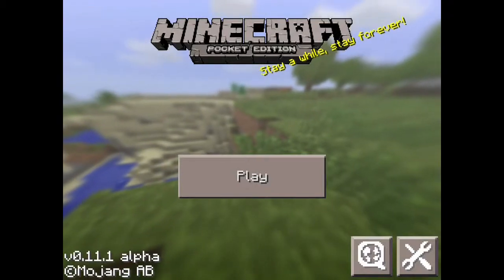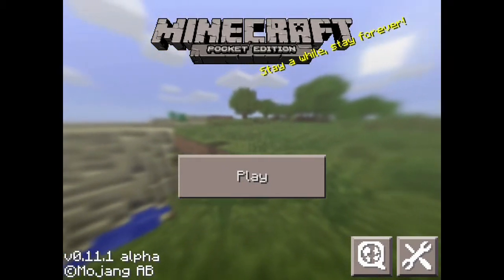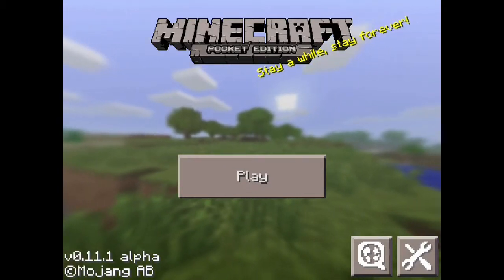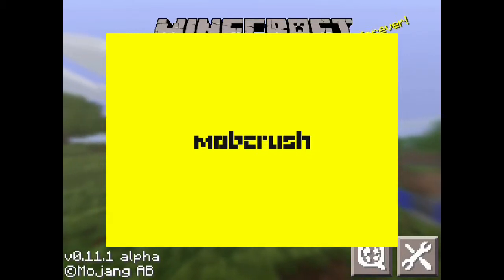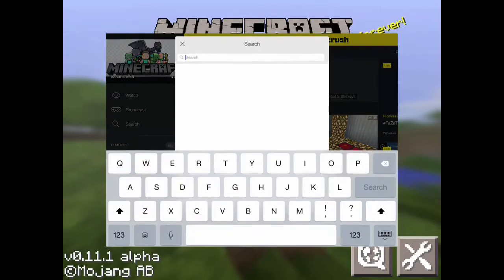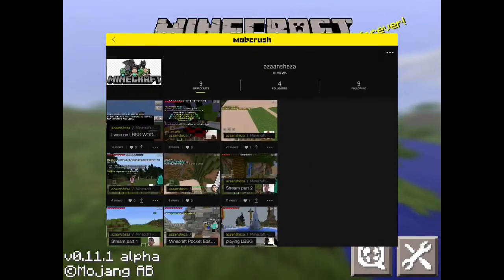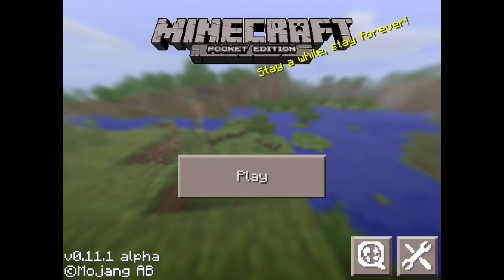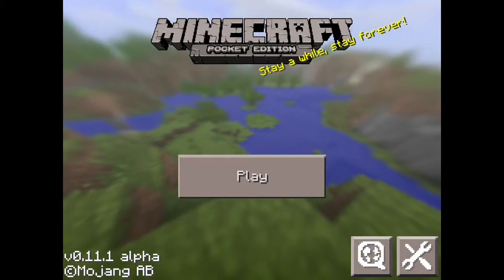How to use mobcrush setup and follow me on mobcrush &25 hf4hs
This is how you use mobcrush